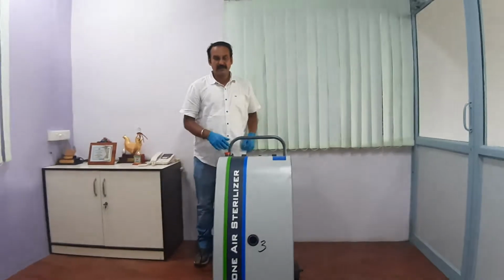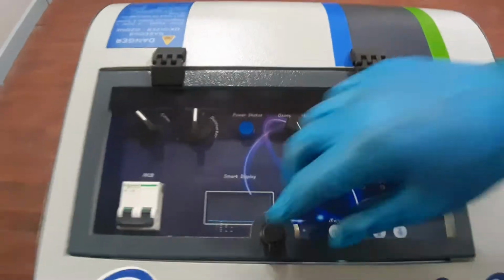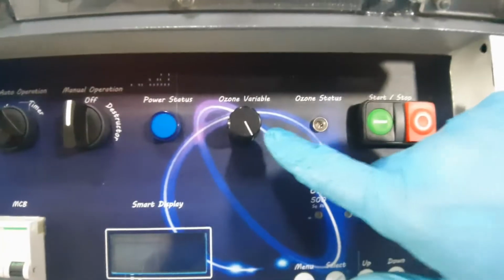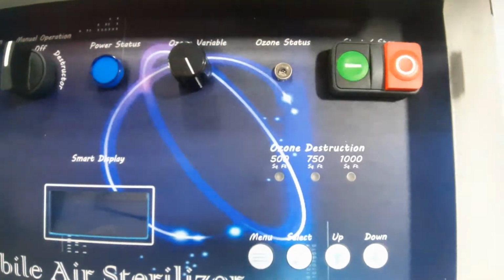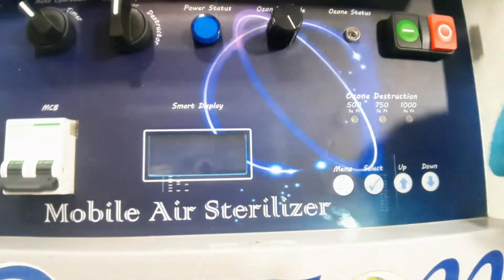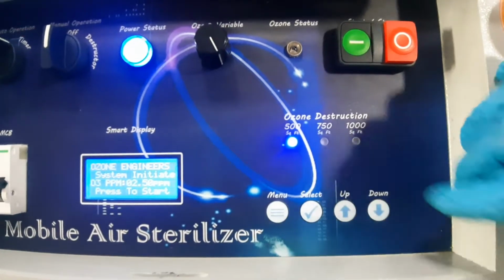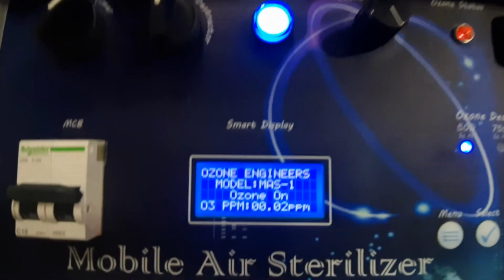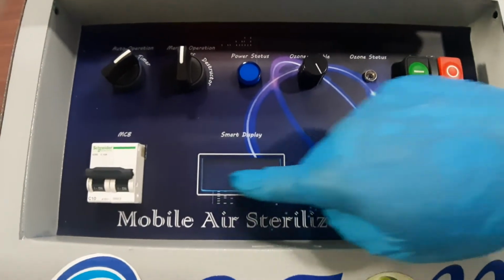Mobile Ozone Air Sterilizer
Mobile Ozone Air Sterilizer ( MAS ) is a unique system with Ozone Generation, Ozone Destruction and ozone sensor. Fully Automatic with advanced features.